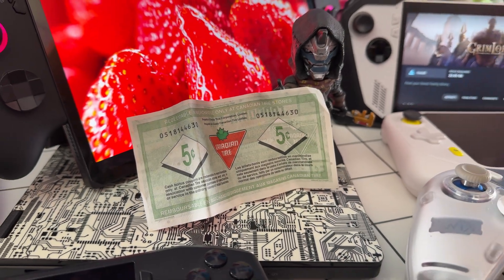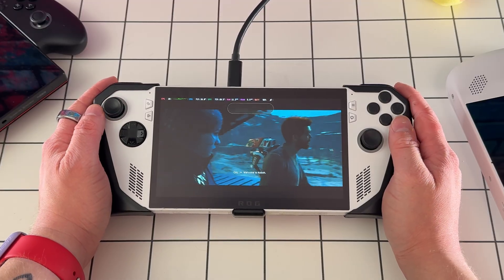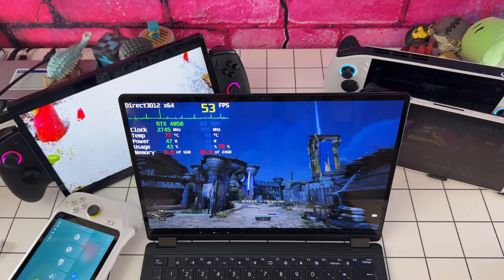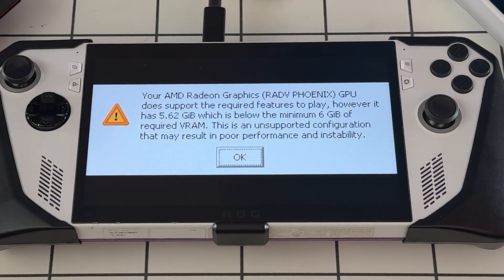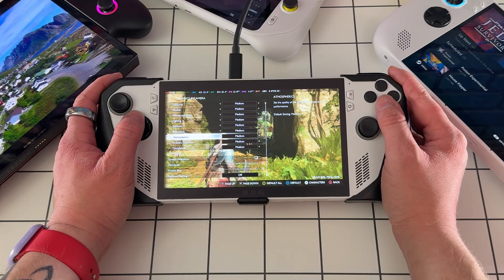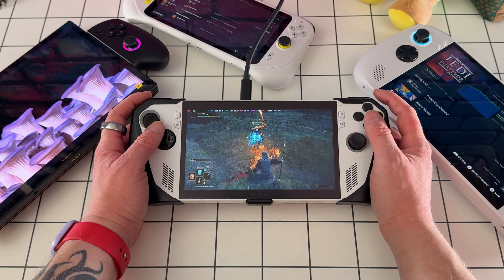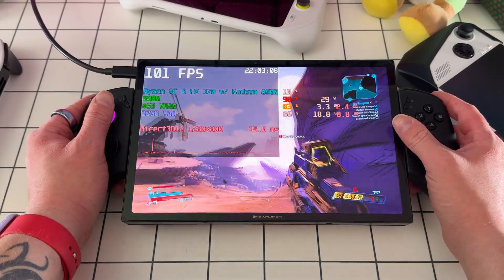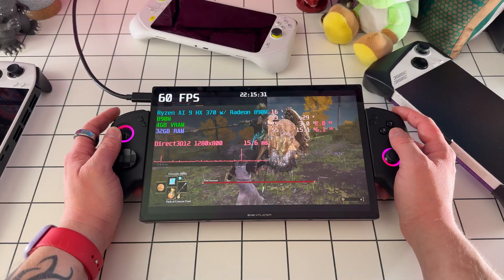Best VRAM Setting for 16GB Handhelds is an Upgrade?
Whether you’re into emulation, handheld pcs or retro emulators. Join up in Handhelds United for a fun, friendly and knowledgeable environment.
"The man who asks a question is a fool for a minute, the man who does not ask is a fool for life.
     -Confucious
16GB Handhelds may not be long for this world. Although many games are playable... game development keeps eating into VRAM budget and the measly 16GB of system RAM found on devices like the ROG Ally, Lenovo Legion Go, Steam Deck and more just do not cut it in todays age.

FaceCam
OBSBOT Tiny 2 Lite

OverheadCam
OBSBOT Meet 2

Camera - iPhone 16 Pro @ProRes HQ
Camera Rig:
UGreen USB4 NVME Enclosure
20,0000 mAh UGreen Power Bank
USB-C Splitter

TIMELINE:
00:00 Intro
00:48 VRAM and Why it Matters
03:15: What to Do?
05:10 Our Lord and Saviour, BAZZITE
07:08 Recommendation
08:31 16GB Handhelds Doomed?